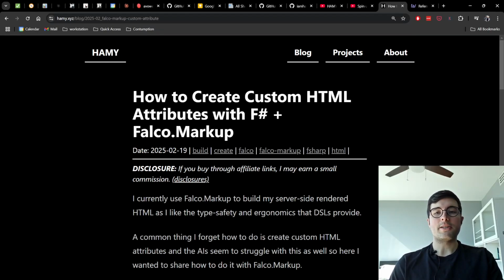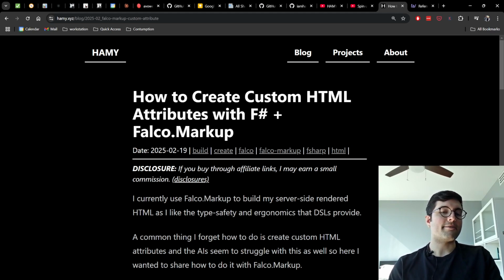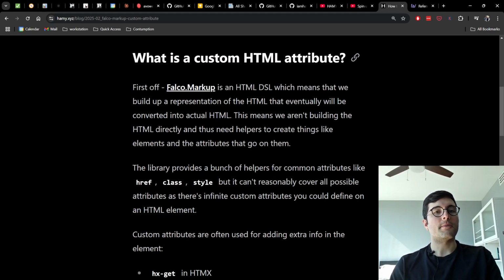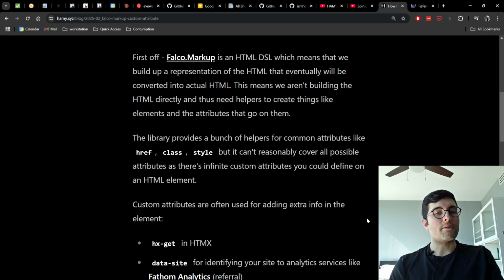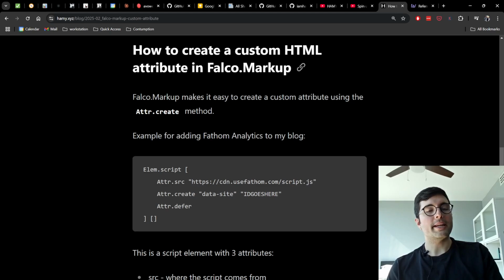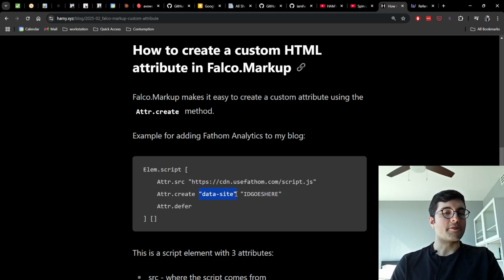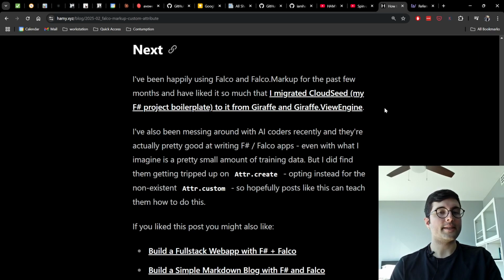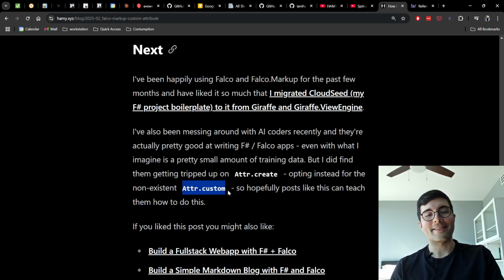How to Create Custom HTML Attributes with F# + Falco.Markup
In this video we explore creating custom HTML attributes with F# and Falco.Markup - an F# HTML DSL .

# Support